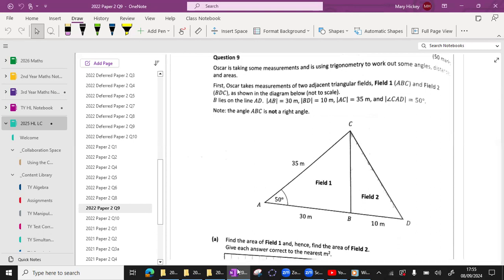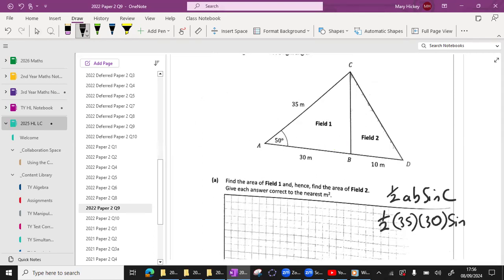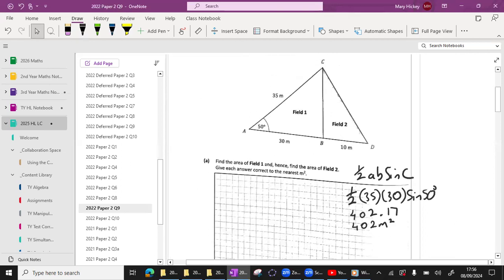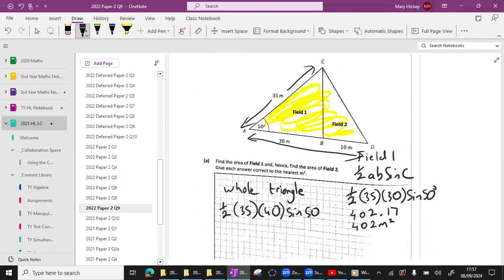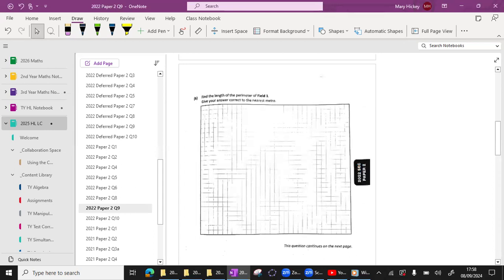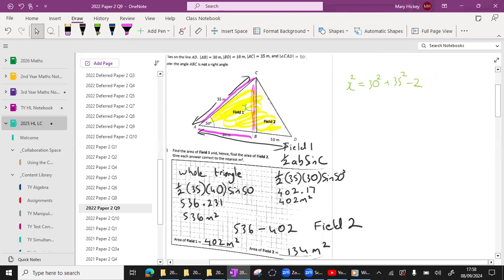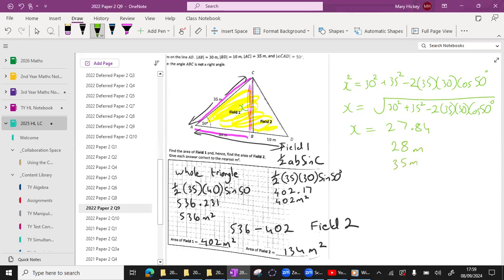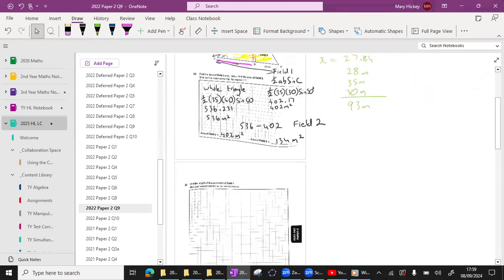2022 Paper 2 Q9 a,b